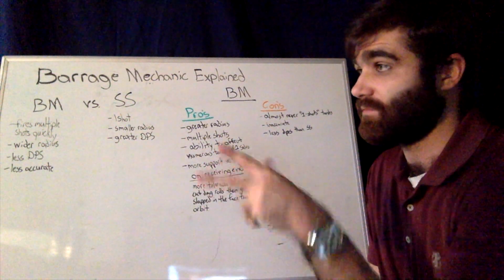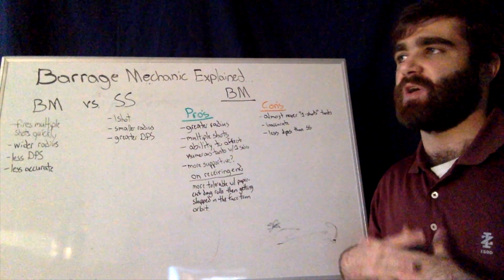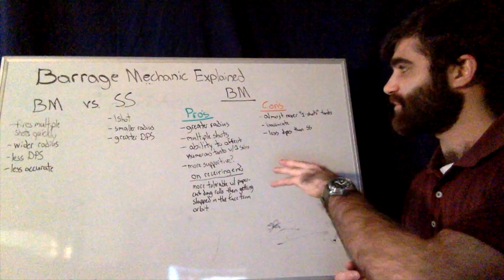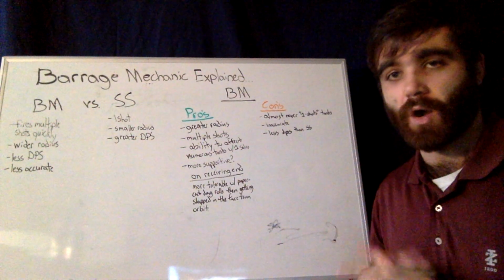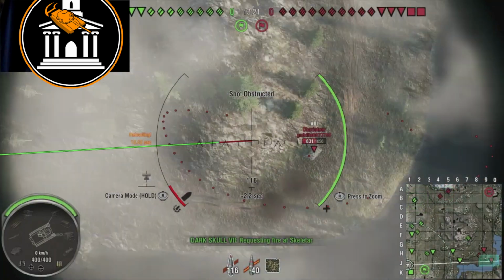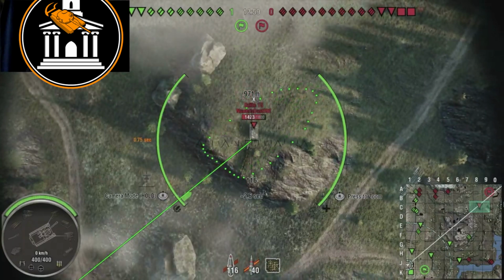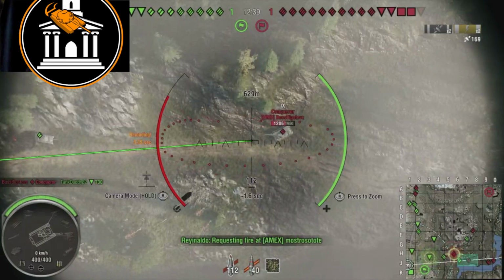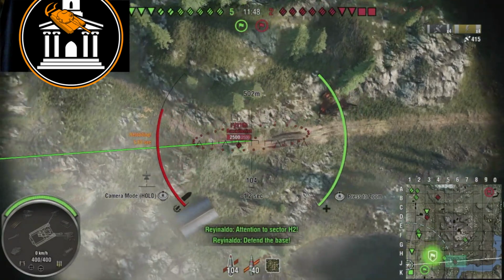Barrage Mechanics Explained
This video is to explain the Barrage Mechanics. Upon release, I felt a lot of players were jumping the gun when they simply heard "arty" and "4 shots" in close proximity.  So I figured I'd make a video explaining this new mechanic, just like I did with the autoreloaders. After playing exclusively the mechanic for 2 hours. I believe its safe to say that (at least 1 by itself) is as bad as people first thought.